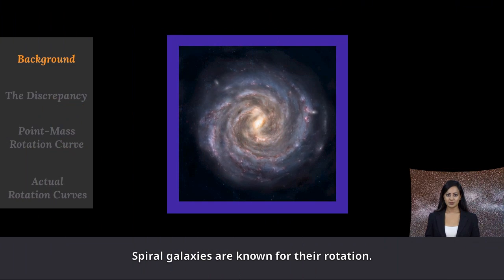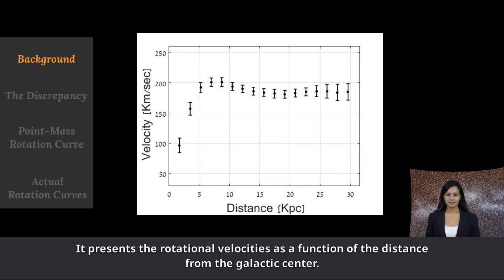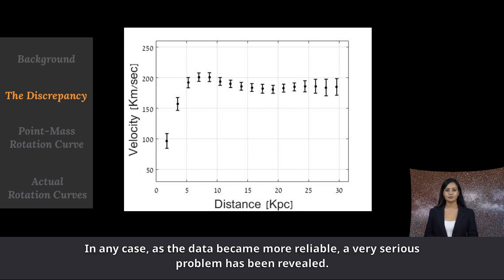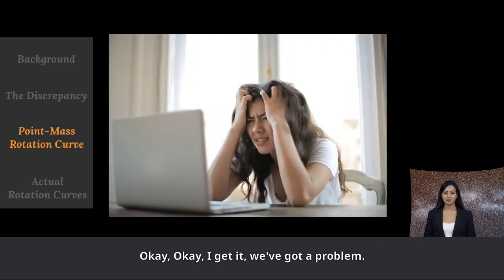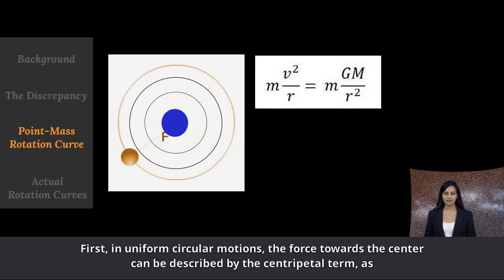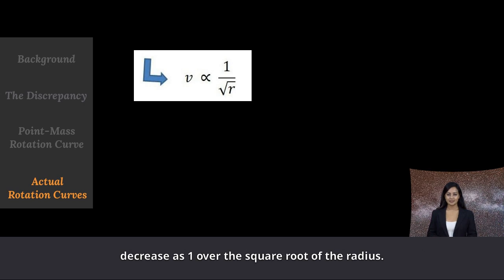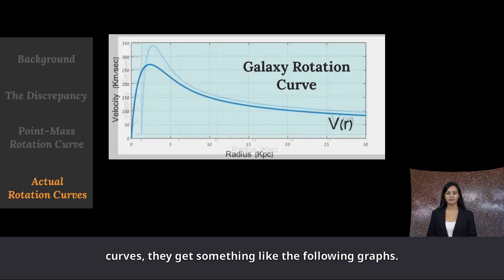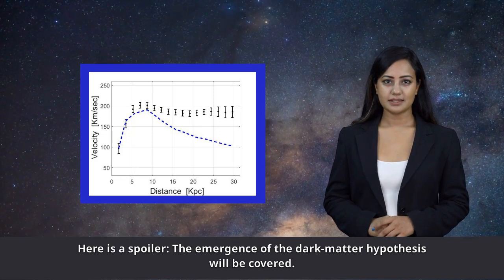Galaxy Rotation Curves: Explaining the Discrepancy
In this video Dr. Astrophy explains galactic-rotation fundamentals. What is a rotation curve? How is it extracted? And why is there a discrepancy between the data and the observations?